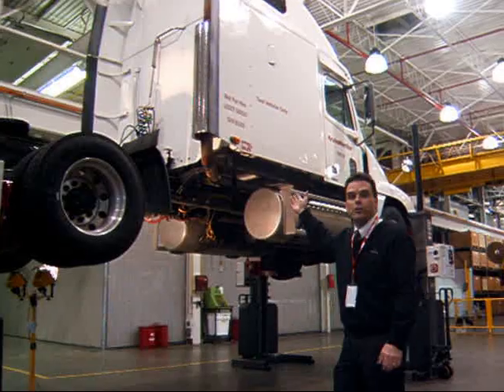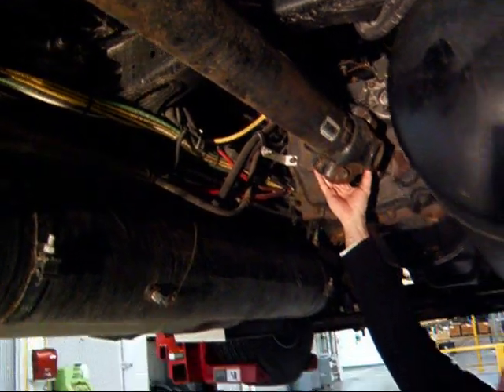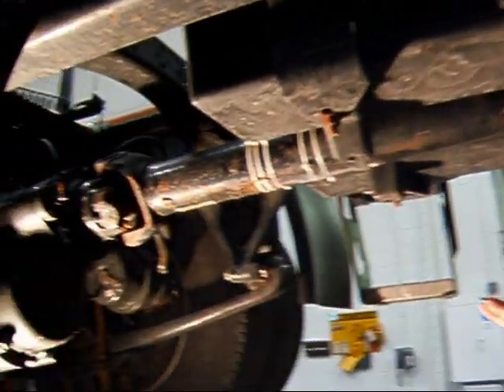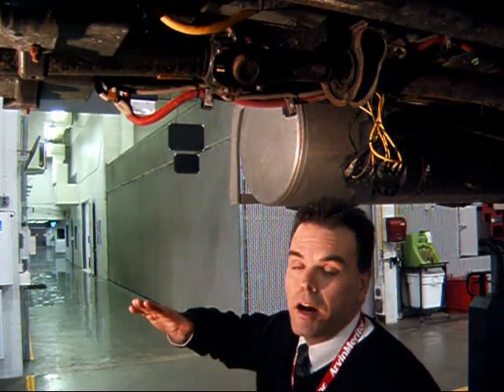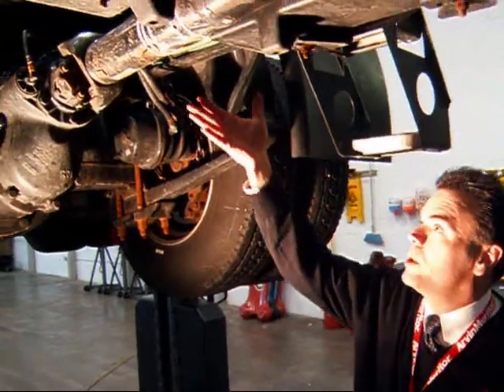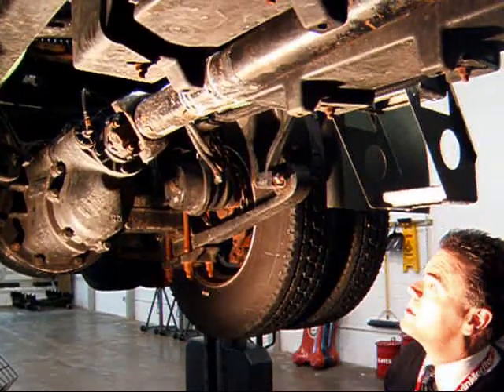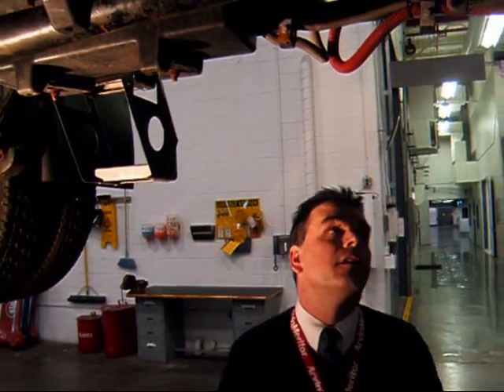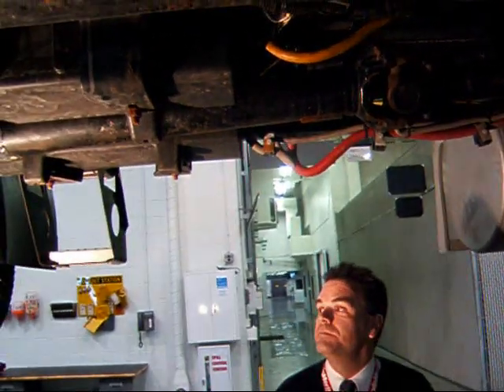Driveline 101.wmv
ArvinMeritor's Karl Mayer provides an overview of a driveline's location and function on a Class 8 truck.